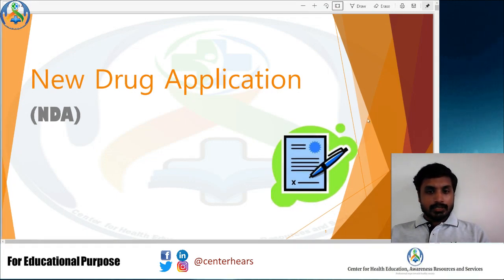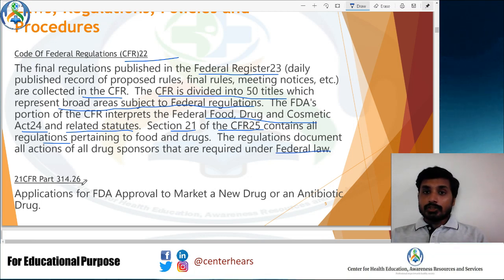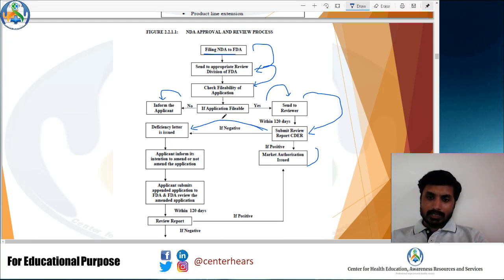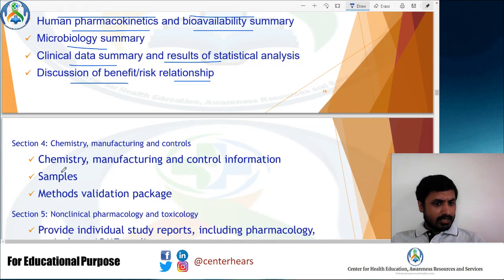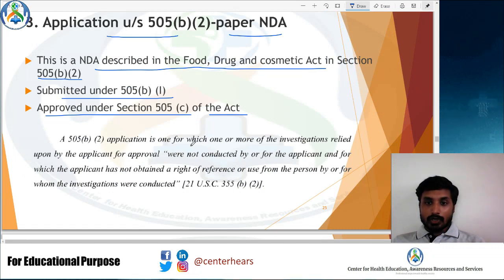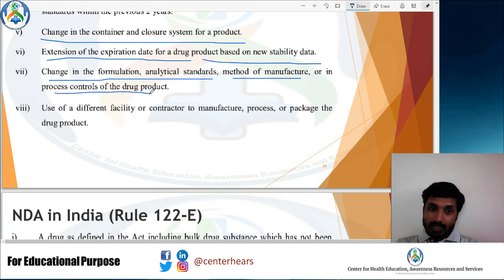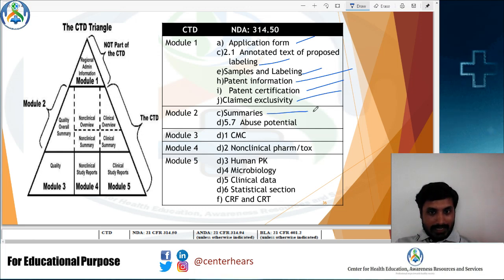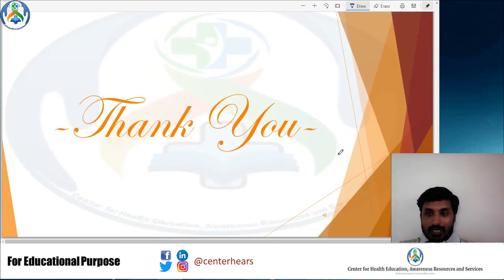Revision - New Drug Application | Clinical Research | Dr. Ateendra Jha | CHEARS Education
PharmD 5th Years - Clinical Research